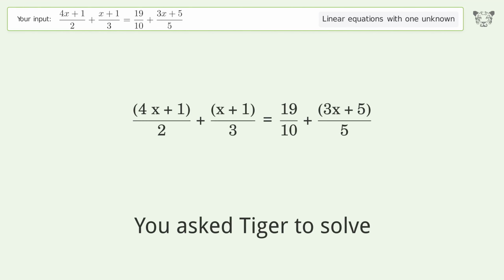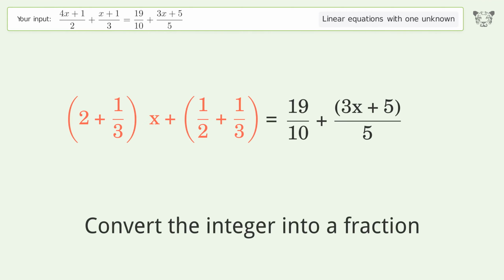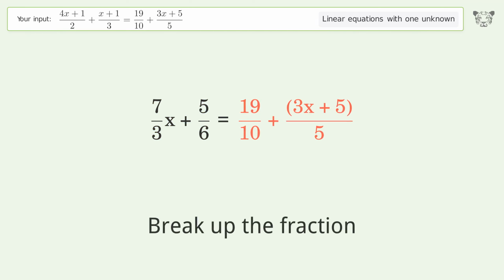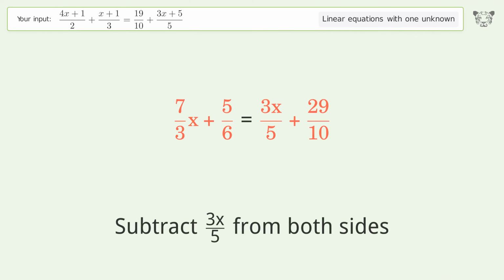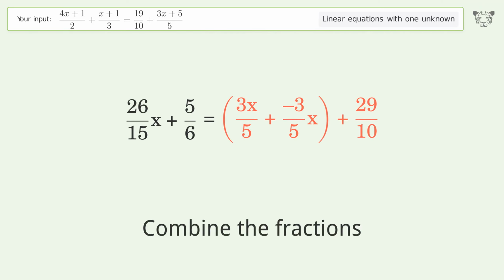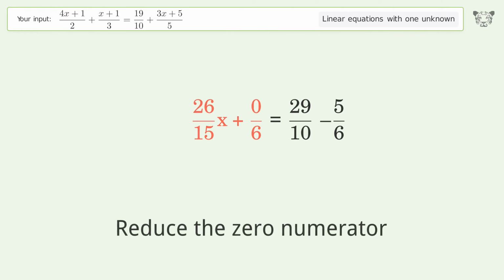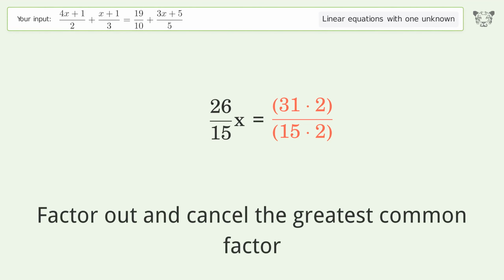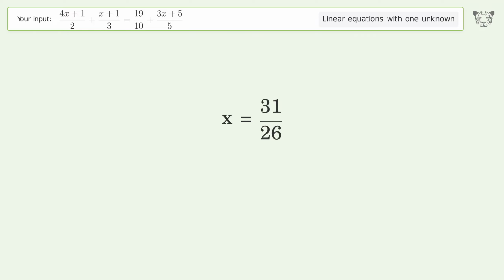Solve (4x+1)/2+(x+1)/3=19/10+(3x+5)/5: Linear Equation Video Solution | Tiger Algebra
Struggling with (4x+1)/2+(x+1)/3=19/10+(3x+5)/5? Watch our step-by-step video on Tiger Algebra to master this linear equation effortlessly. Also check out for more tips and tricks for dealing with linear equations with one unknown